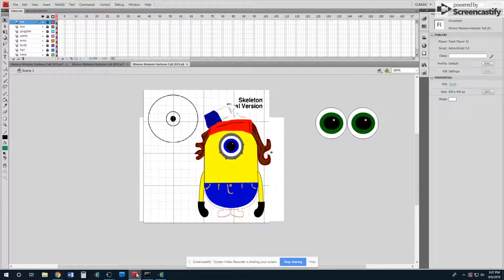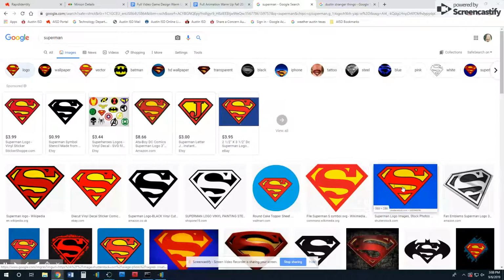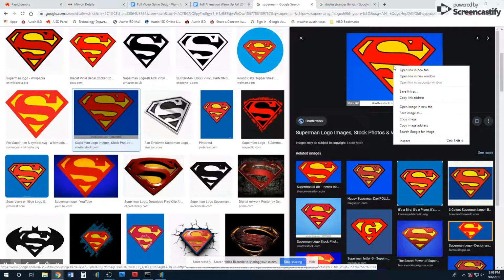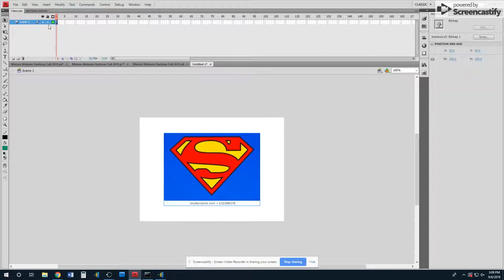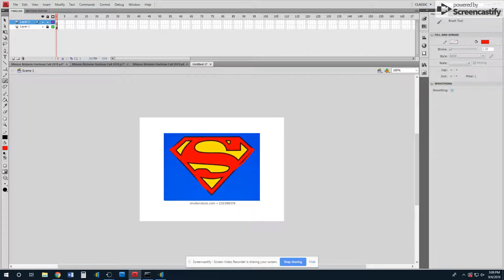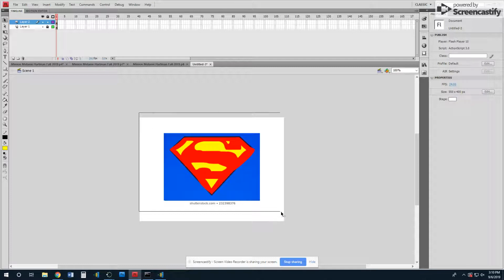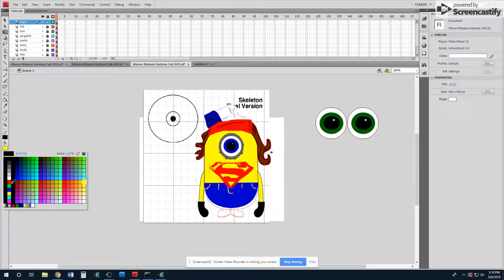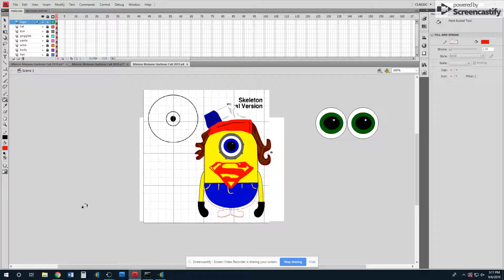Tracing in Flash